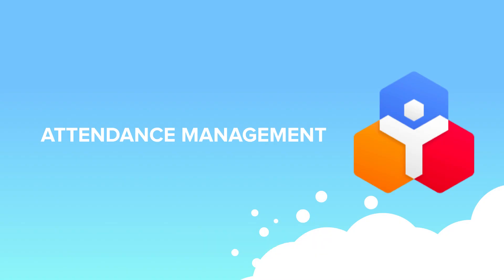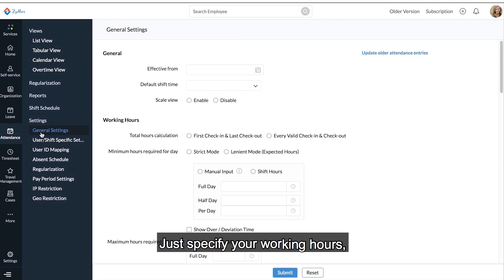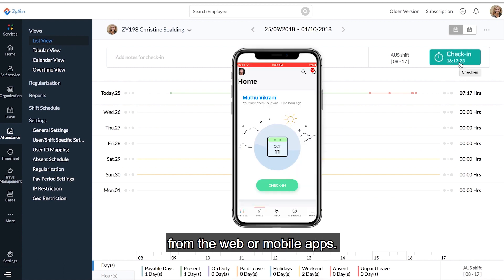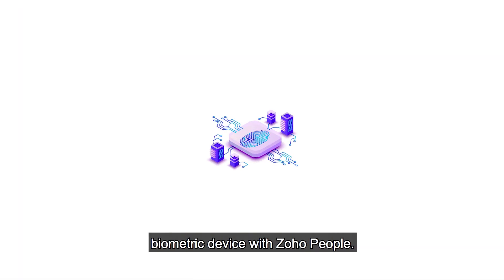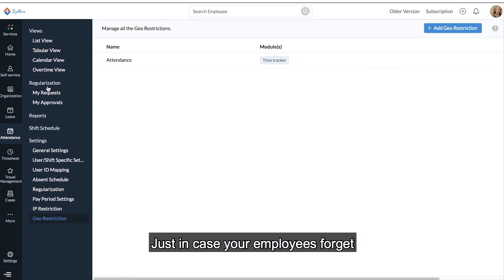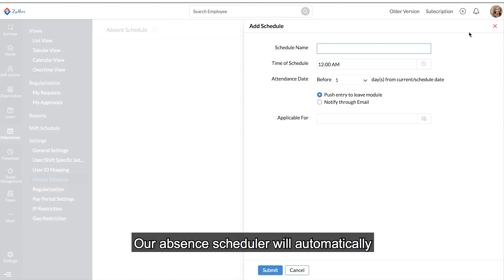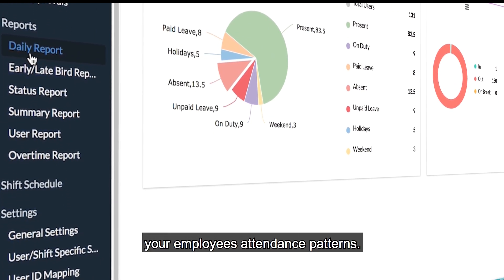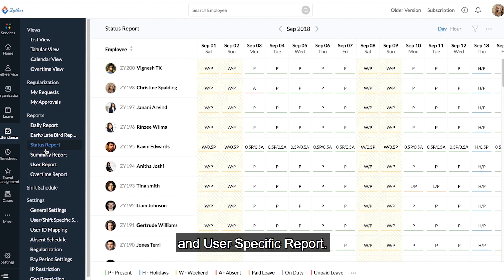Attendance Management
See how Zoho People can help manage employee attendance without a glitch.